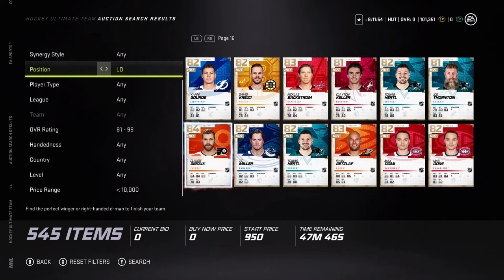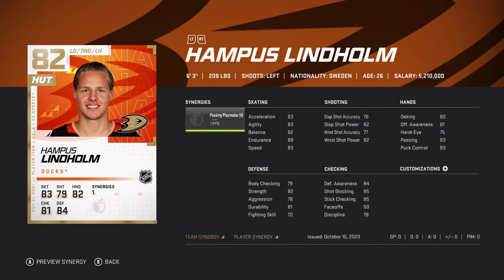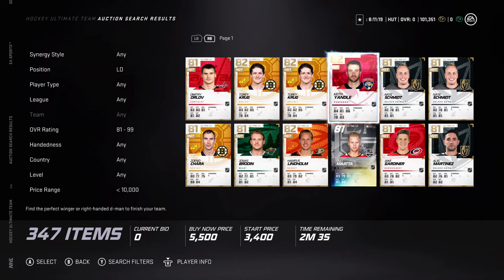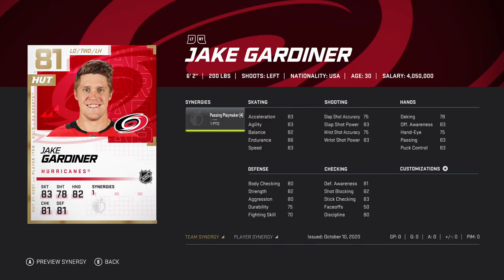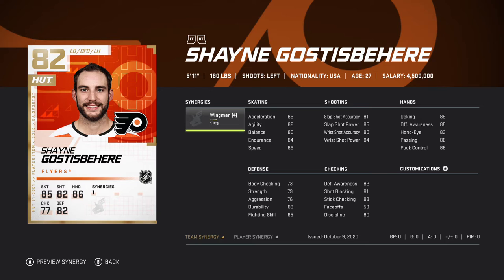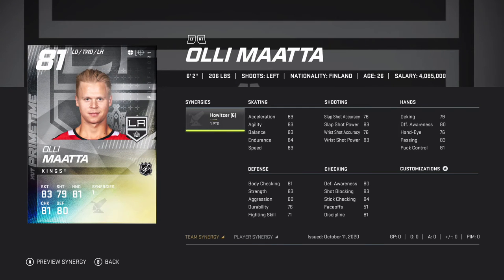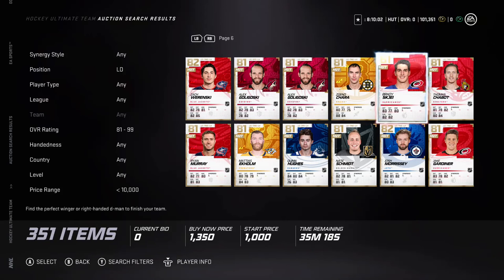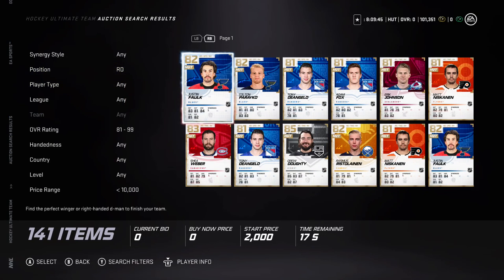NHL 21 HUT - BEST LEFT DEFENSEMEN FOR UNDER 10K BUDGET